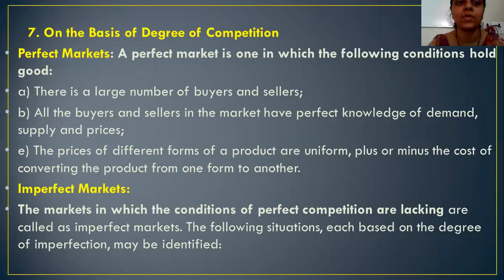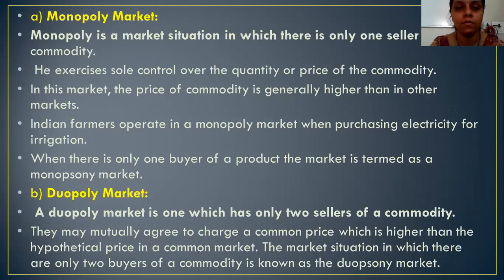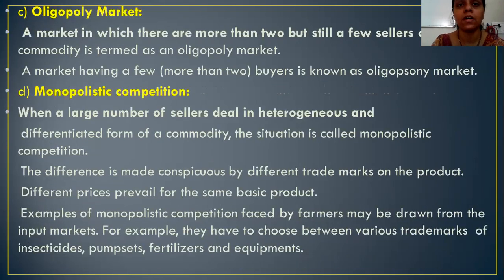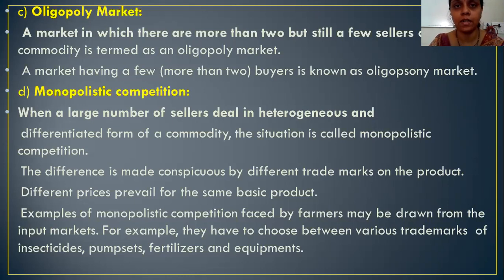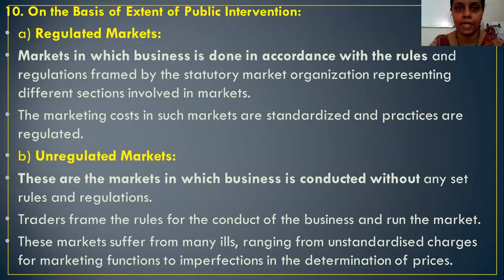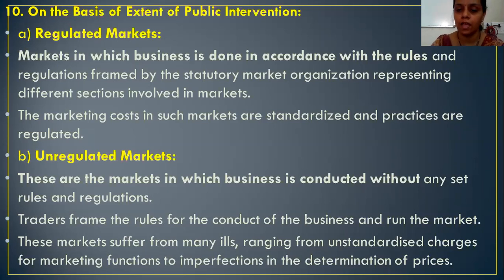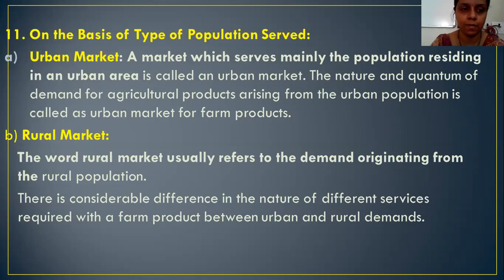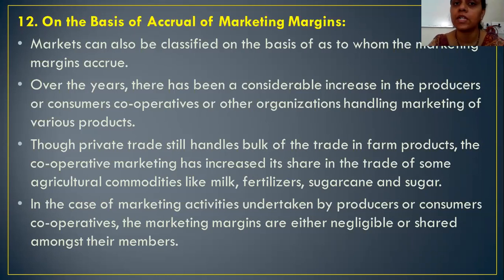Lecture 3 Classification of Market Part 2